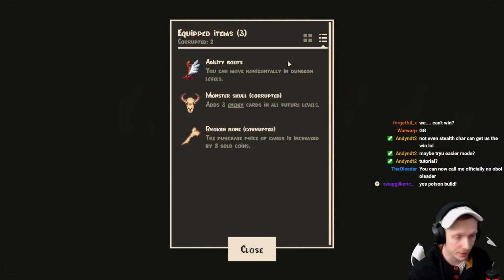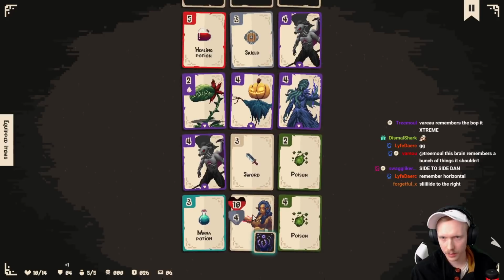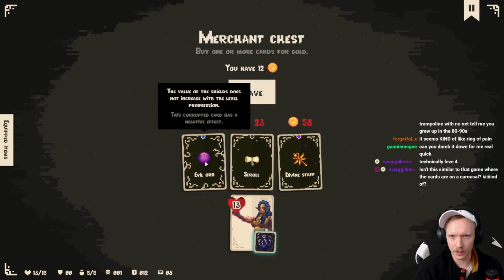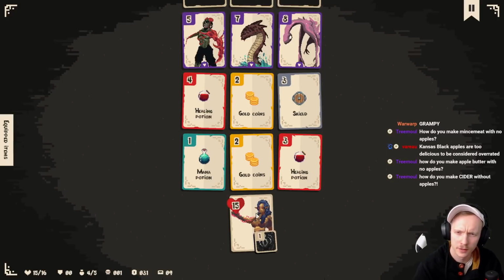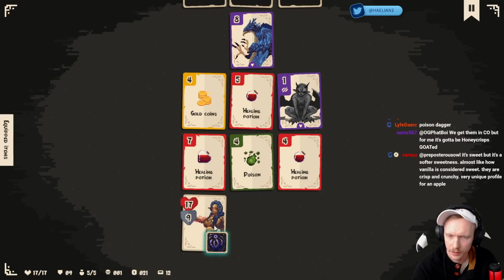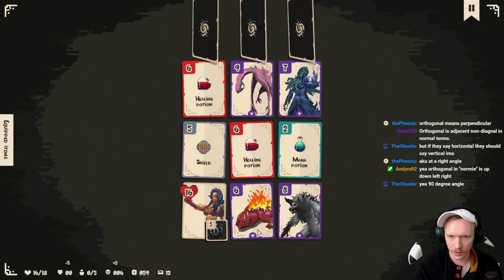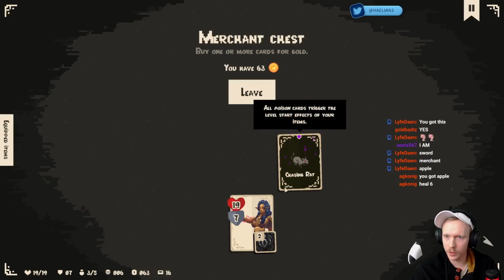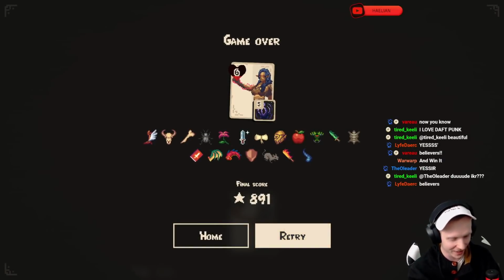MOVE HORIZONTALLY? This Character Changes Everything! | Forward: Escape the Fold